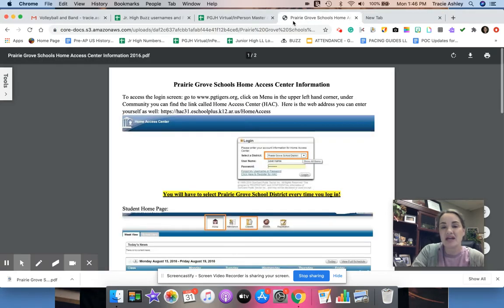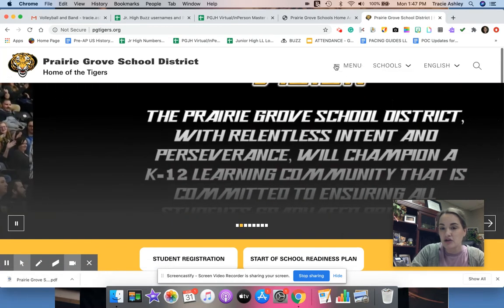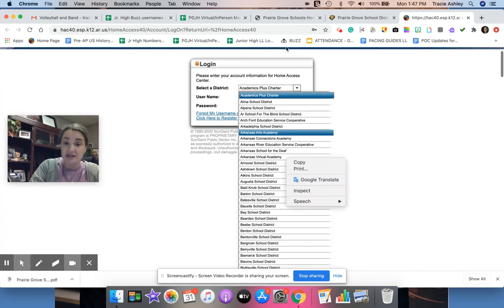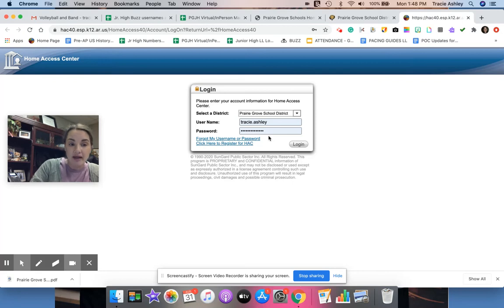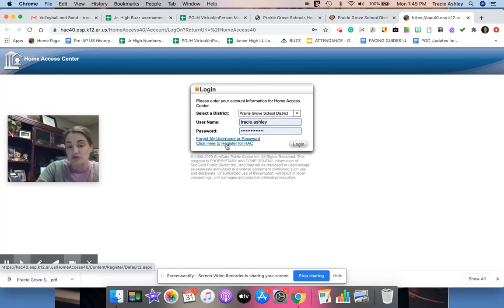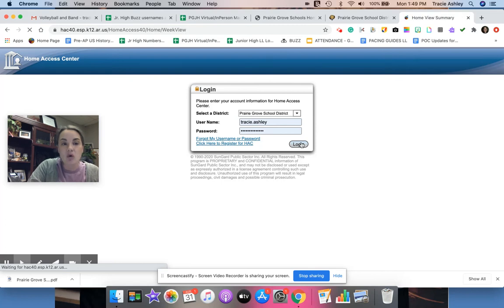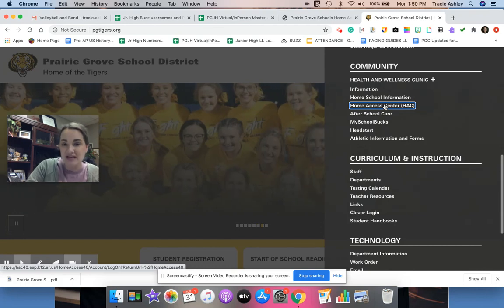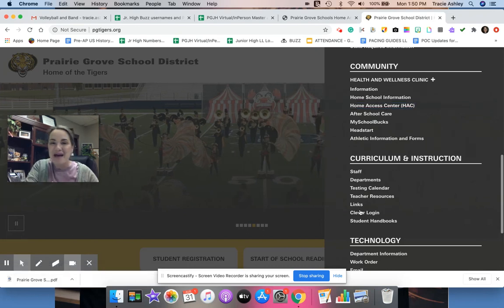How to access HAC (Home Access Center)